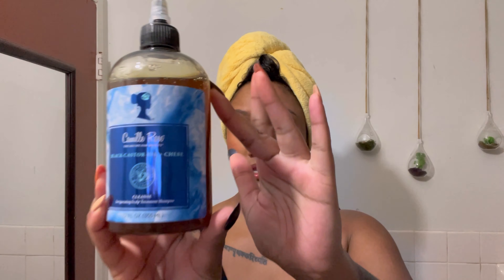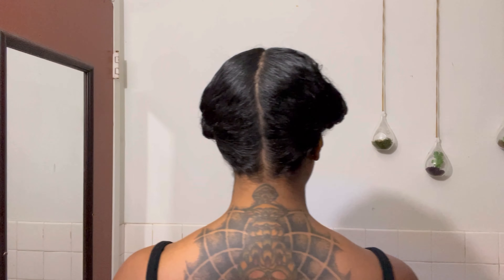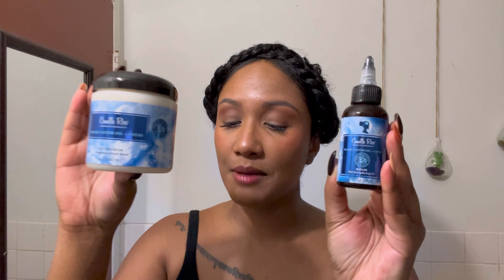Winter Hair Routine for GROWTH using NEW Camille Rose Black Castor Oil & Chebe Collection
Hey everyone! In today's video I'll be sharing my Winter Hair Routine for GROWTH using the NEW Camille Rose Black Castor Oil & Chebe Collection. Since one of my main hair goals this winter is to retain length, I was super excited to share my first impressions with you all of this new strengthening line sent to me by one of my favorite natural haircare brands. Have you tried any of these products?!